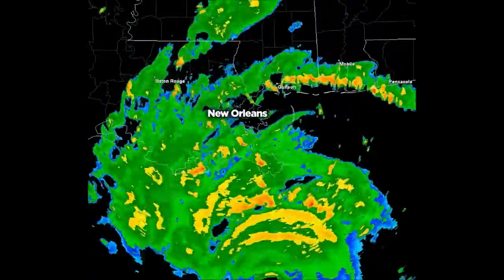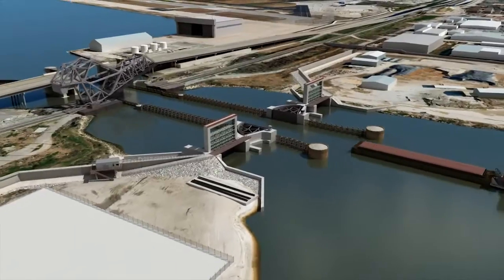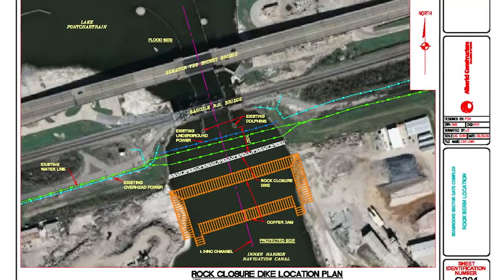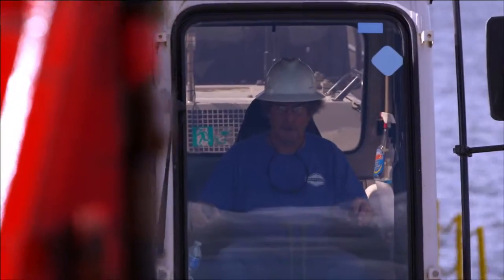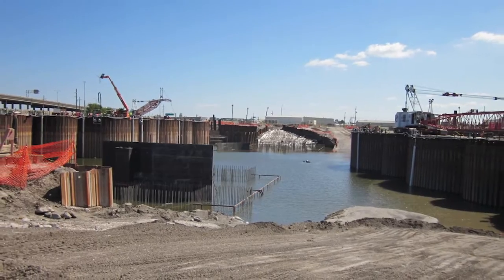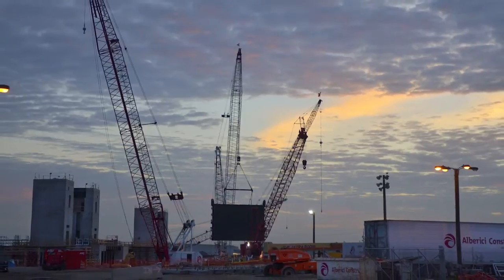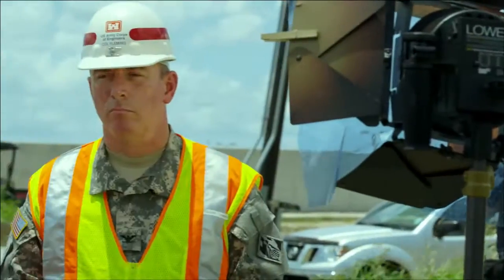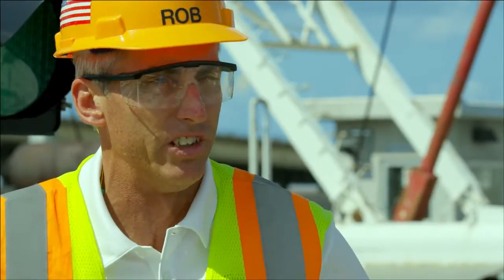Seabrook Gates Project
In 2012, Alberici completed the Seabrook Gates Complex, a major flood control structure in New Orleans, Louisiana.